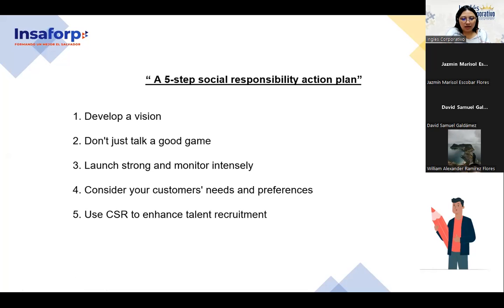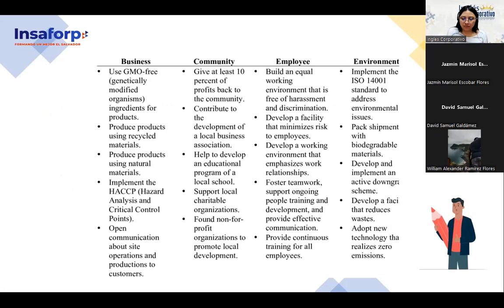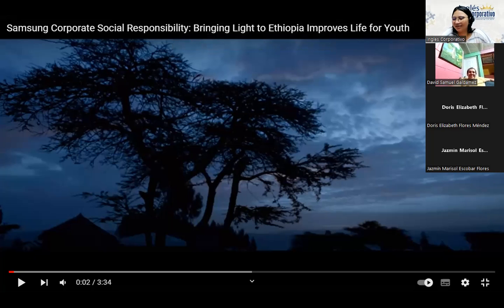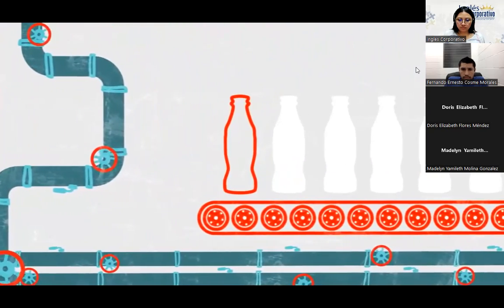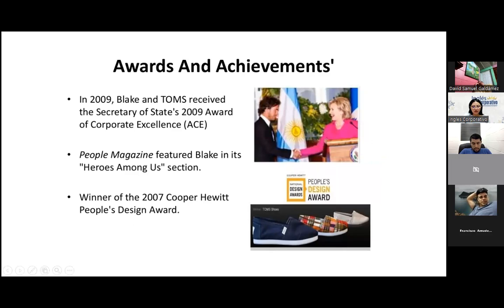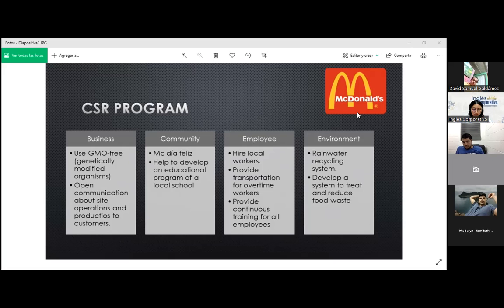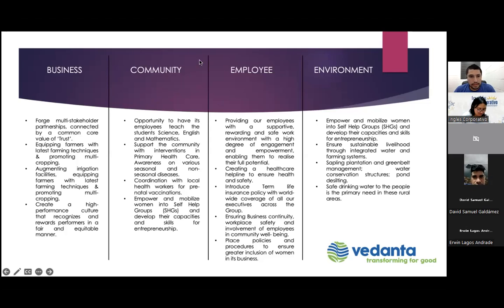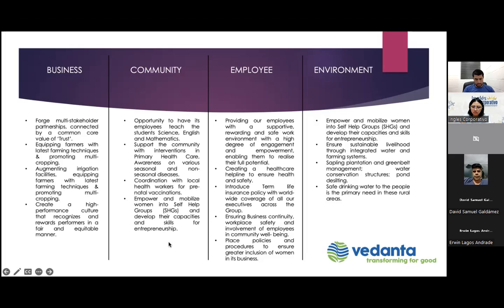Inglés Corporativo-12-08-2022-Videoconferencia #24 Creat a CSR program based on a business PART 1